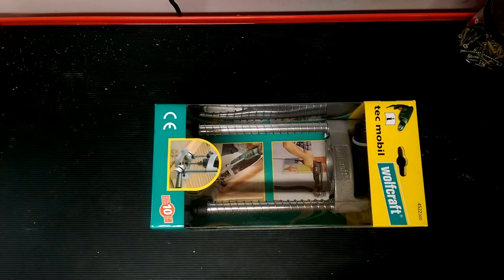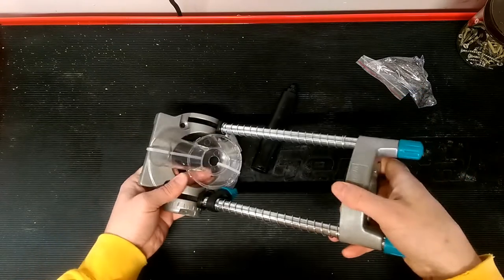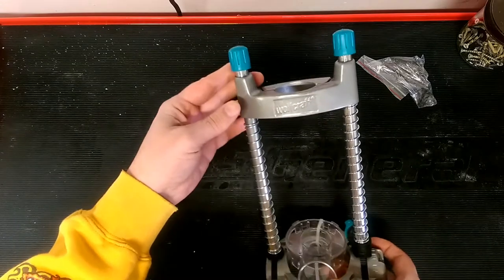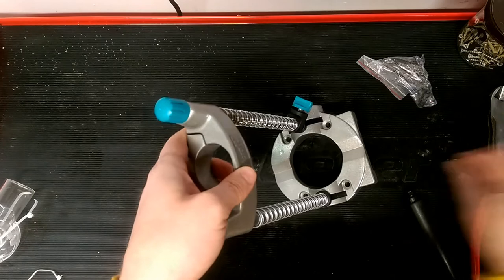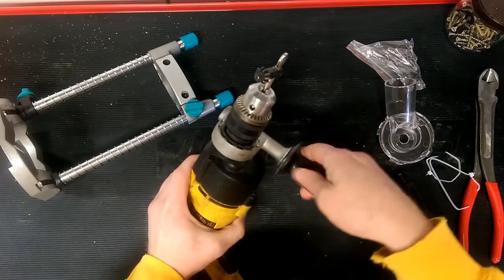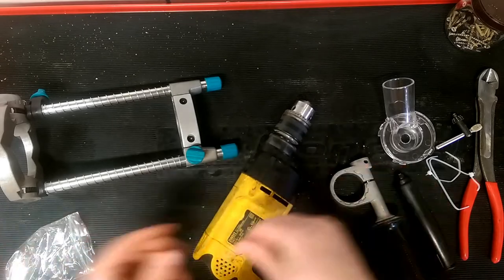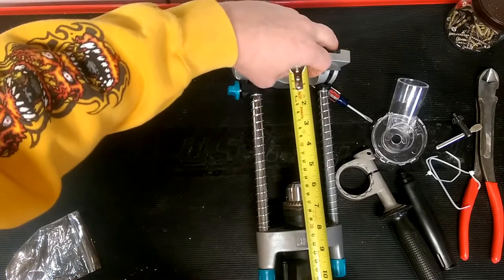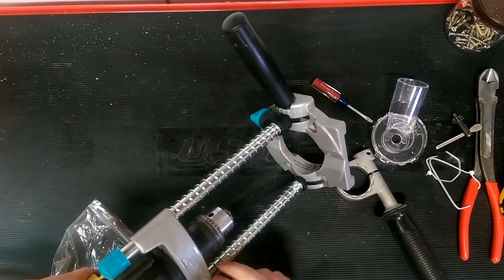Handheld Drill Press!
I needed something a little more accurate than drilling by hand. In searching for a Drill Press Adapter reminiscent of the ones Sears sold years ago, I came across this drill stand. Wolfcraft has the 4525 with a built in chuck, that will work with most any drill and is readily available in the US. However, I like the design of the 4522 better, and I already had a drill with a 43mm collar, and I could only find it on eBay and Amazon.

Thanks to Rockets Aimed West for the music.